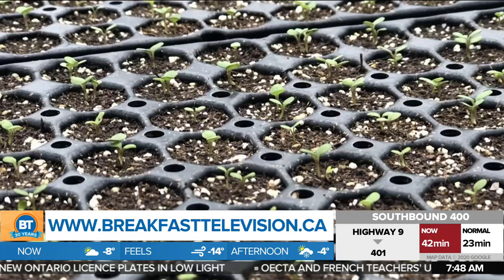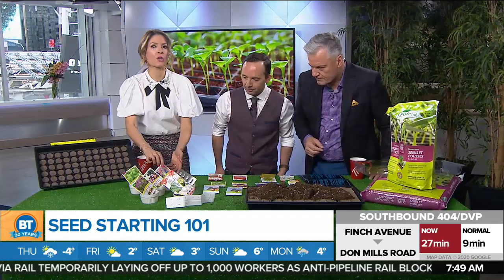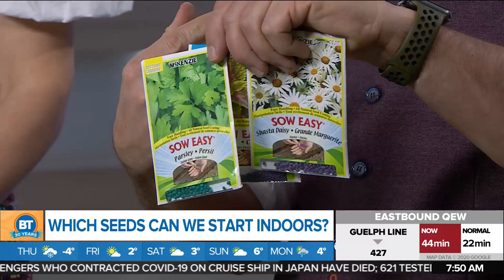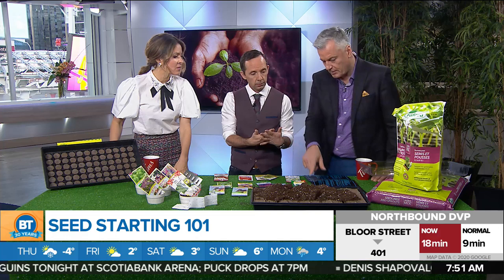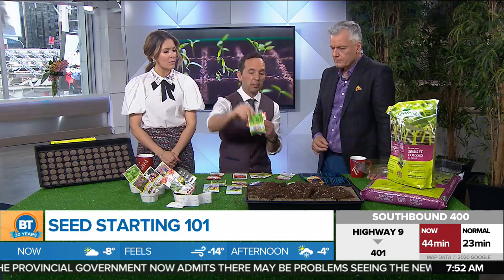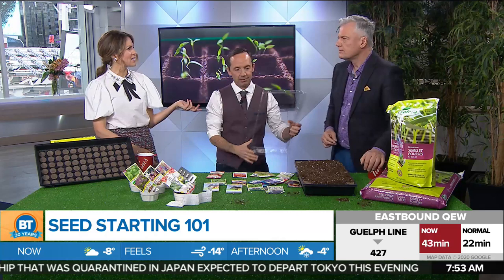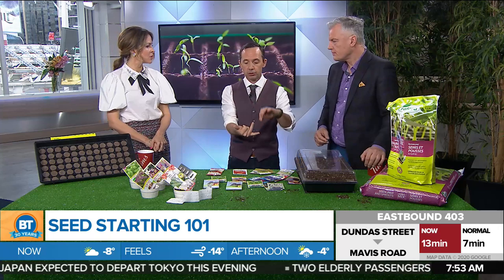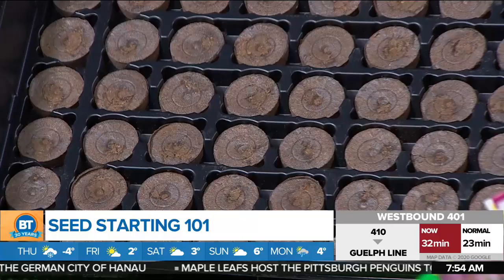Which Seeds Can We Start Indoors?